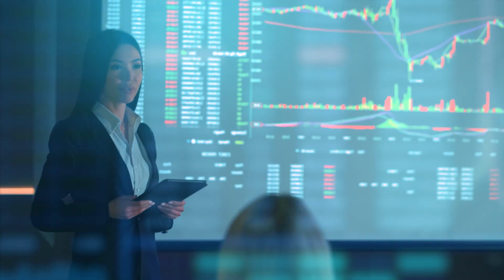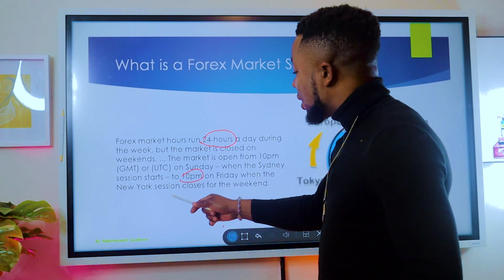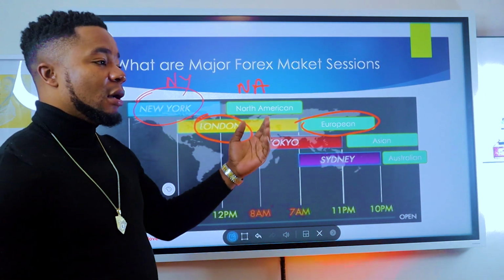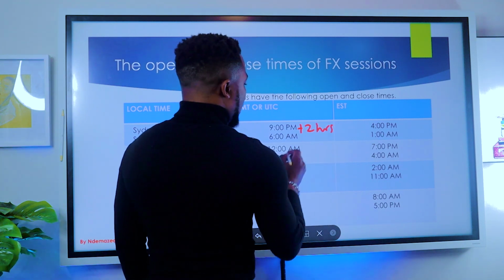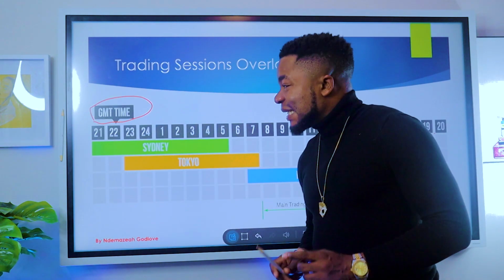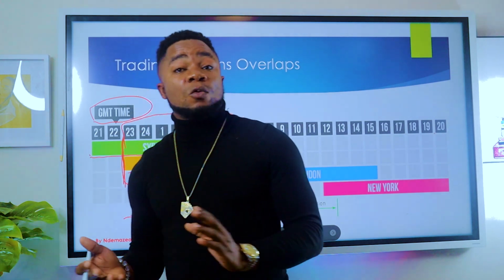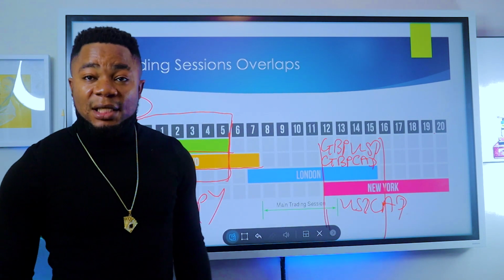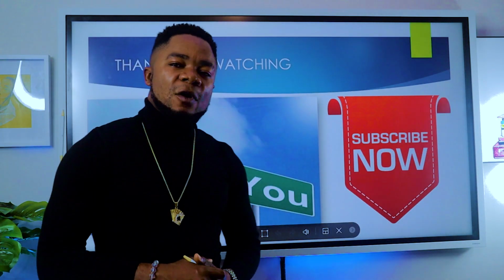Forex Market Sessions Explained | Know When To Trade and When To Stay Away from the market. FX202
On this video, I bring to you the different forex market sessions. Know the forex market sessions will enable you to be able to know when you trade and what currency pairs to focus on.

Please do your own research before making any decisions with your money.  I will not be held liable for any losses or gains you may experience.  I am not your financial or investment advisor.  This is completely educational content and should be taken as such - the views expressed in the content are opinions.  Nothing on this channel should be taken as a recommendation to buy a particular crypto asset.  The information shared on this channel is not indicative of future results.

The Forex 3-Session System

One of the interesting features of the foreign exchange market is that it is open 24 hours a day. Around the clock trading allows investors from across the globe to trade during normal business hours, after work, or even in the middle of the night. However, not all times of the day are created equal when it comes to trading forex.

KEY TAKEAWAYS
The 24-hour forex trading session can be broken down into three manageable trading periods.
Traders often focus on one of the three trading periods, rather than attempt to trade the markets 24 hours per day.
Peak activity periods are the Asian, European, and North American sessions, which are also called Tokyo, London, and New York.
Sometimes sessions will overlap, such as a four-hour period for peak activity in both Europe and North America.
Volatility is sometimes elevated when forex trading sessions overlap.

KEY TAKEAWAYS
1:40